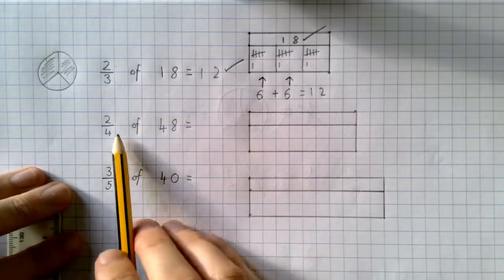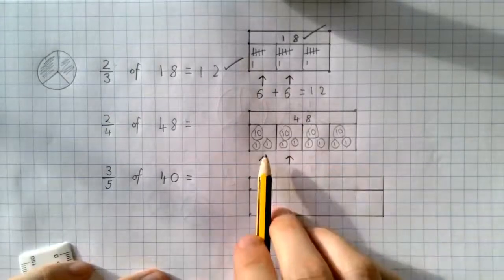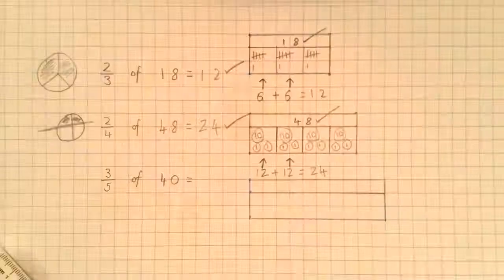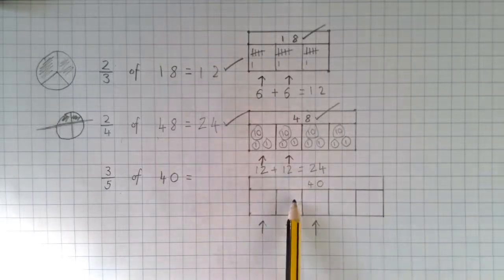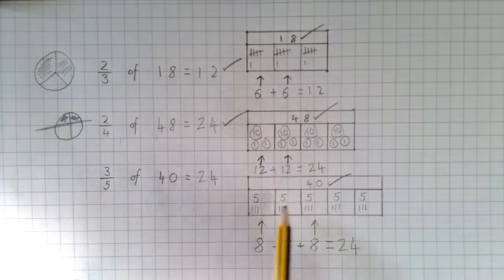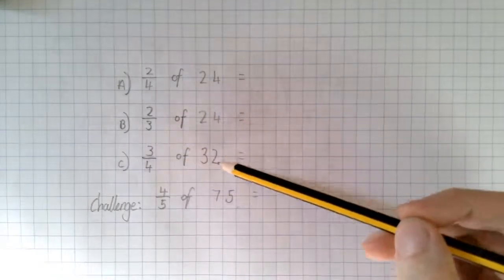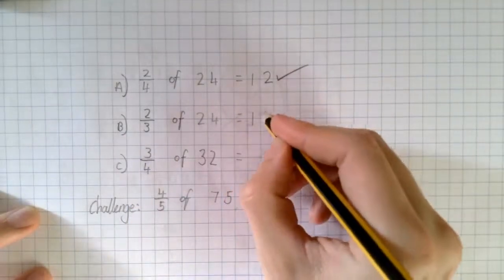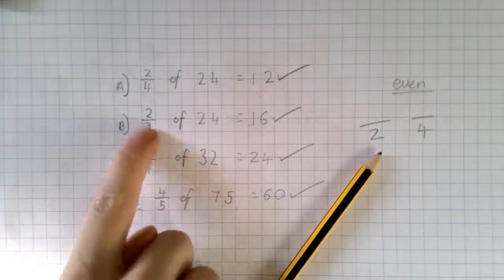Non-Unit Fractions of an Amount